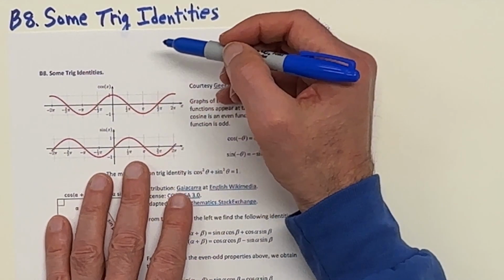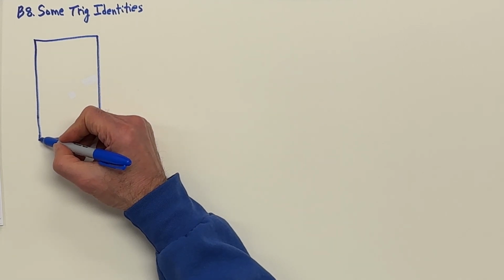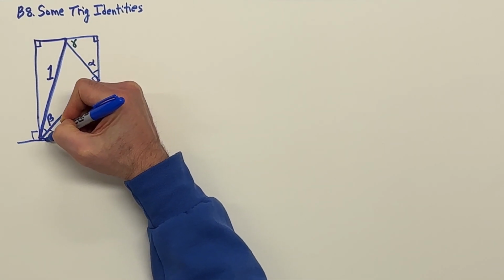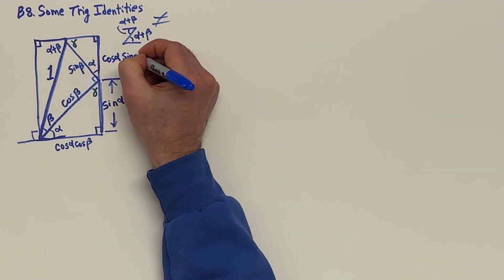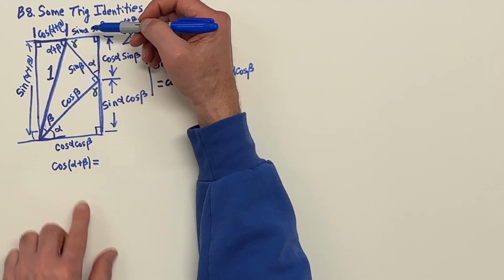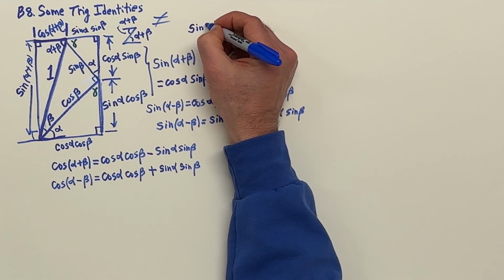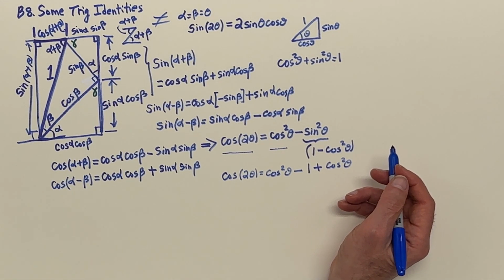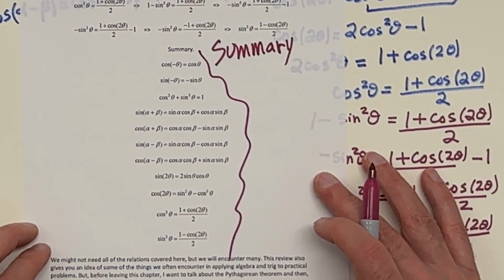B8. Basic Trig Identities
We cover basic trig idienties often encountered in physics and engineering.